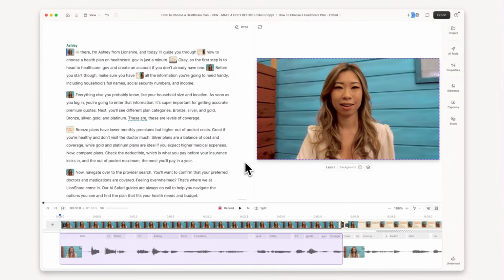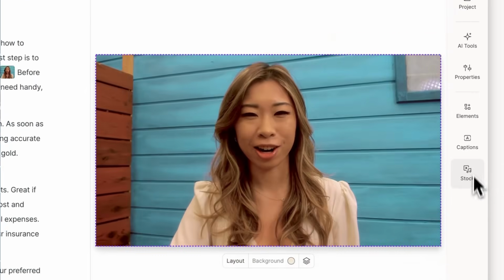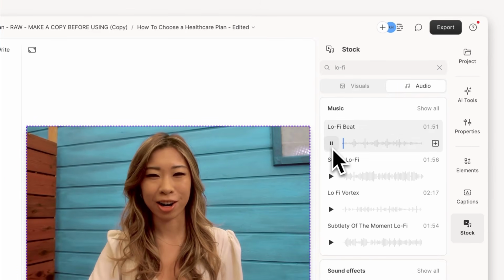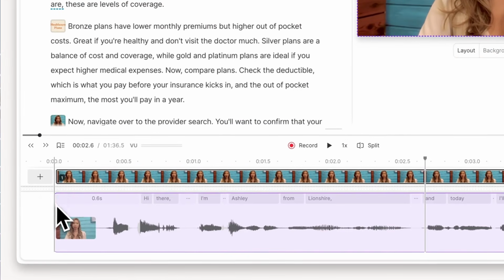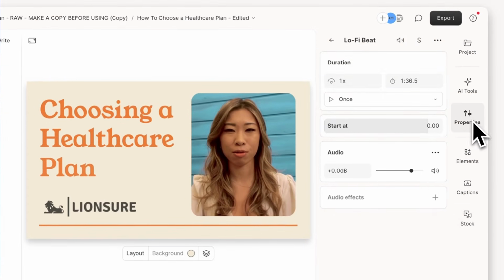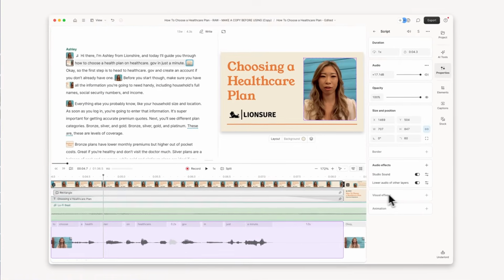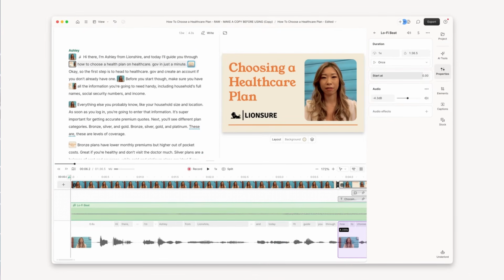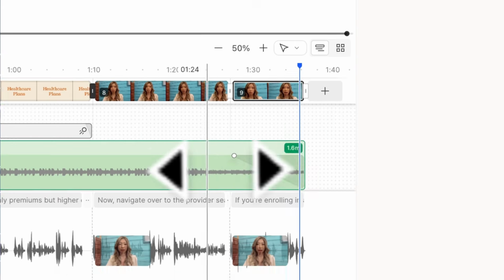How to Add Background Music in Seconds with Descript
🎵Add Background Music in Descript in Seconds | Easy Audio Editing Tips🎵

Want to make your content more engaging? In this video, we’ll show you how to easily add background music to your voice tracks using Descript — whether it's a podcast, tutorial, or screen recording.

Learn how to find the perfect audio vibe, adjust volume levels so your voice stays in focus, and use Descript’s “Lower audio of other layers” feature to automatically duck music beneath speech. It’s quick, easy, and all happens inside one app — no external tools needed.

🧠 You’ll learn how to:
✅ Adjust levels so music doesn't overpower your voice
✅ Use the "Lower audio of other layers" feature
✅ Trim, loop, and fade out music with ease
✅ Avoid lifeless content with simple, pro-level audio upgrades

🎧 Whether you're producing content solo or with a team, this is one of the fastest ways to level up your sound.

🕰 Timestamps
0:00 - Intro
0:13 - Search and add stock music
0:37 - Adjust volume so voice is clear
0:44 - Use “Lower audio of other layers”
1:00 - Trim, loop, and fade tracks
1:20 - Horse wisdom